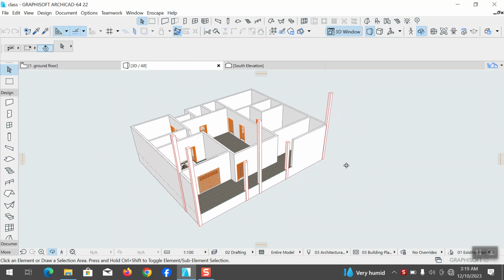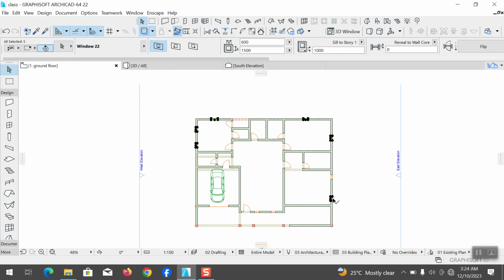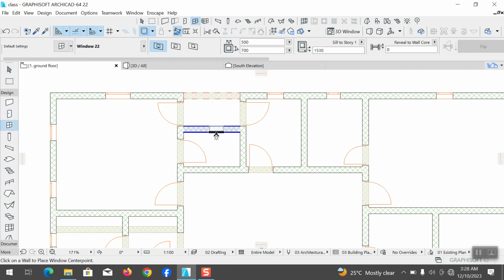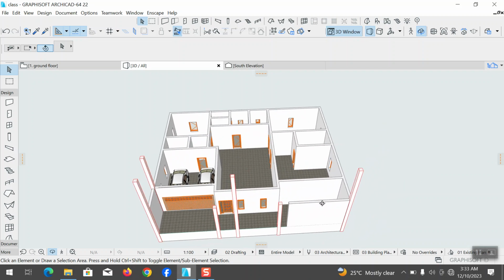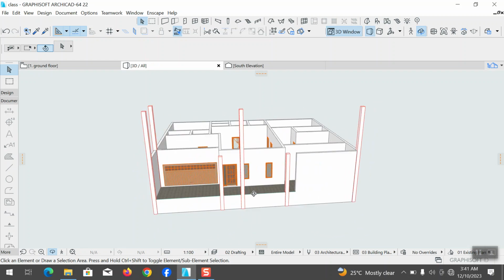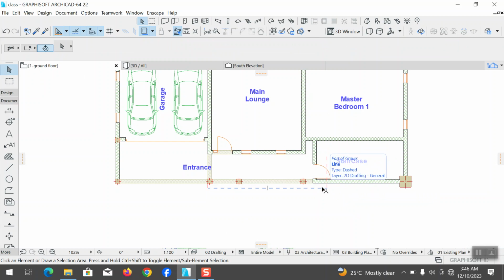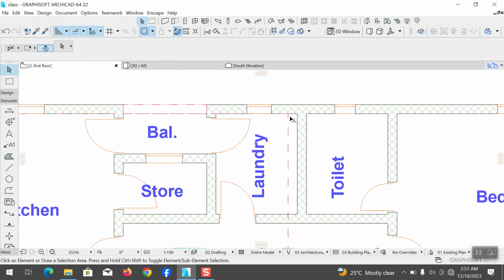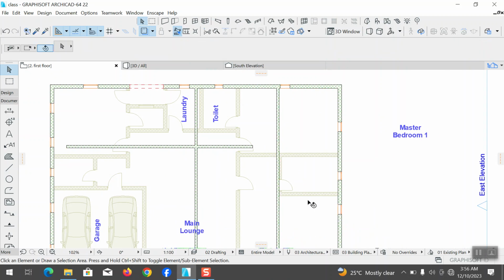Residential Building Design with ArchiCad22 (part2)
sometimes creating designs off writing seems cool, more reason i decided to create this amazing design without drafting it down, what do you think the outcome will be like? lets check it out so as to find out